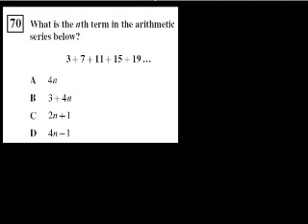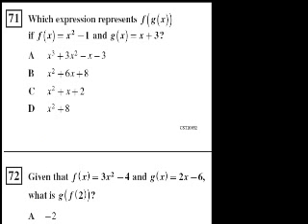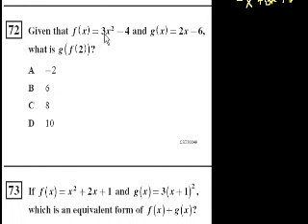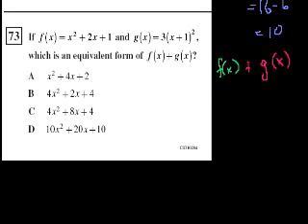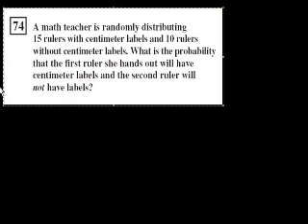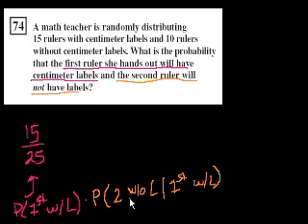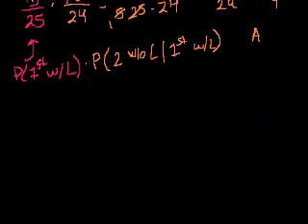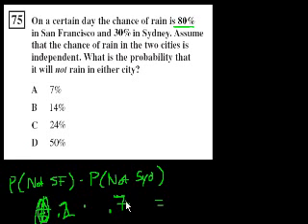Algebra II Functions and Probability grade 9 to 10